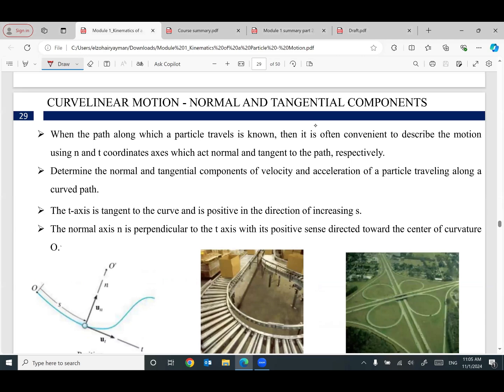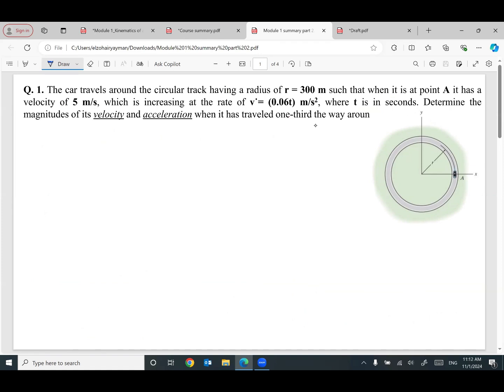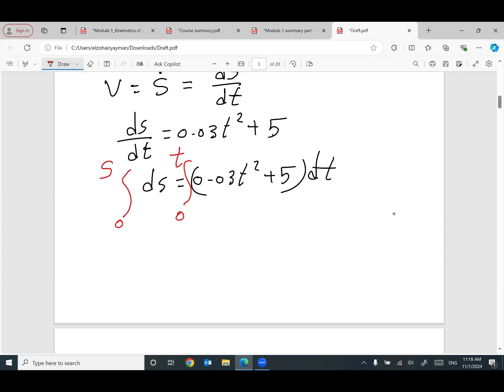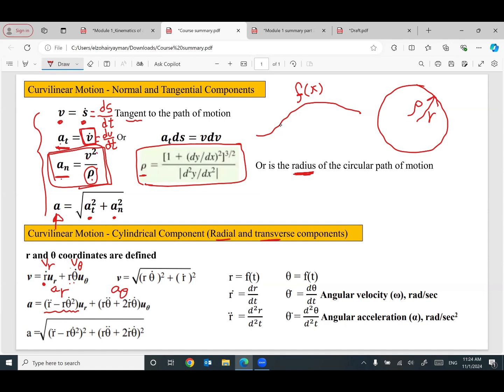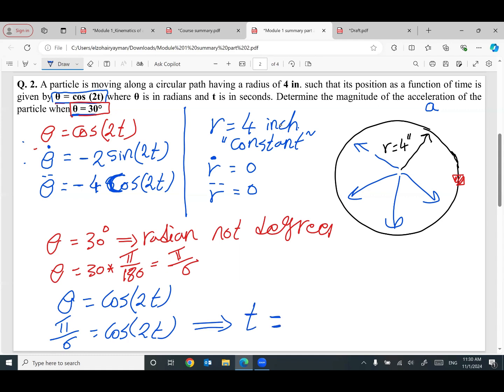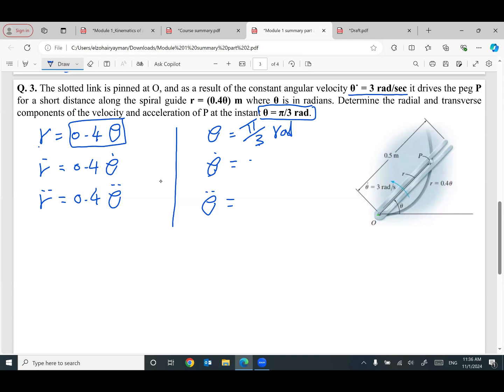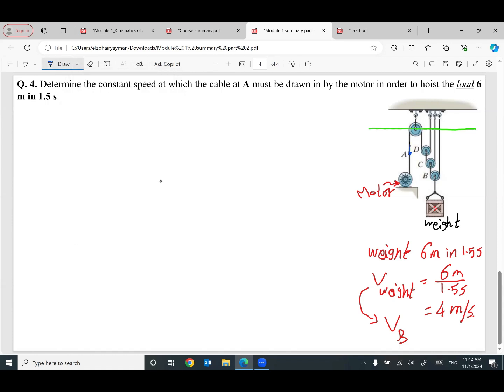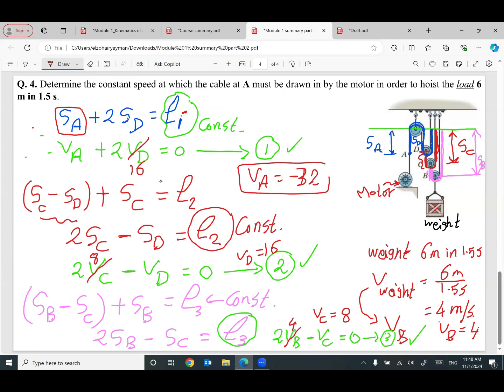Summary of Particle Motions - part 2/2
Summary of particle motions and solved examples